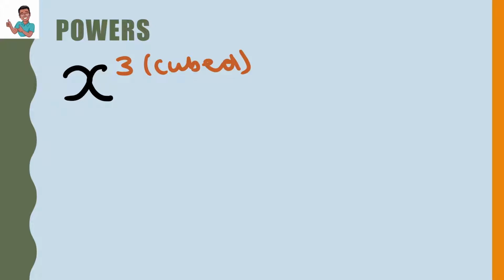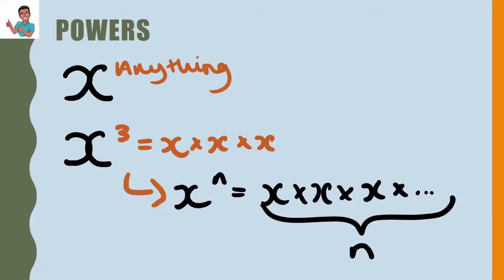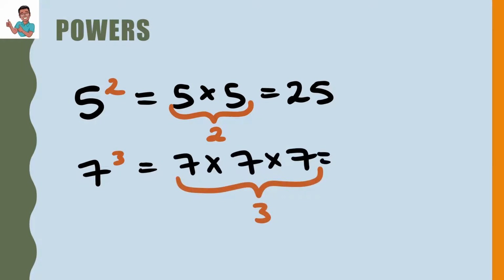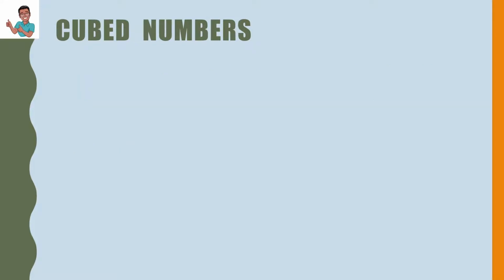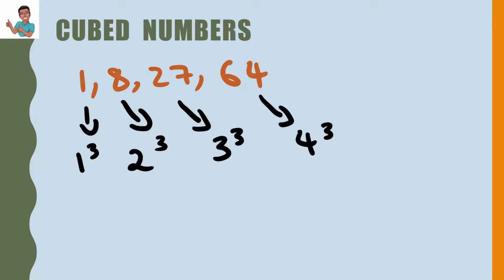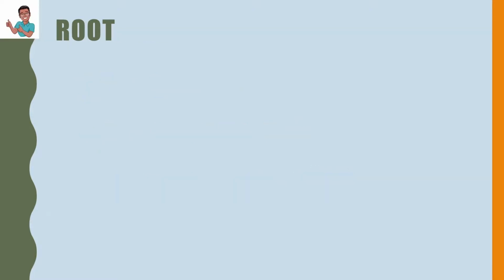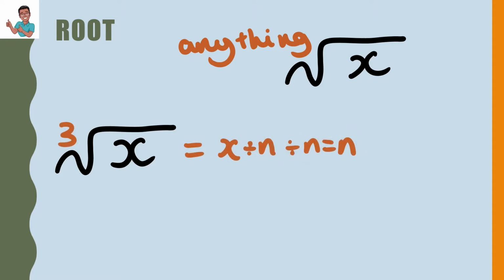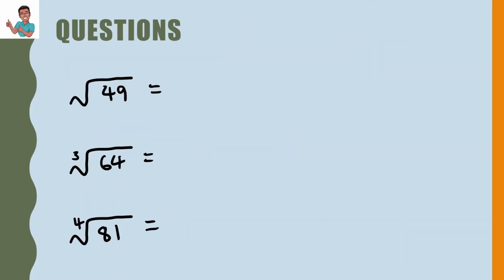KS3 Integer powers and roots - step by step with practice questions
In this video, we will be looking at Integer powers and roots. Make sure you complete all examples.